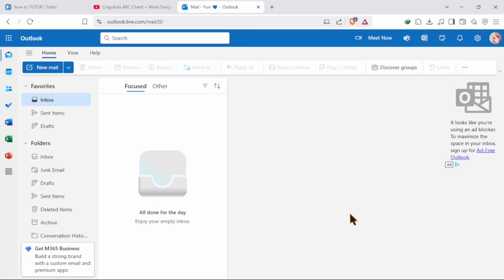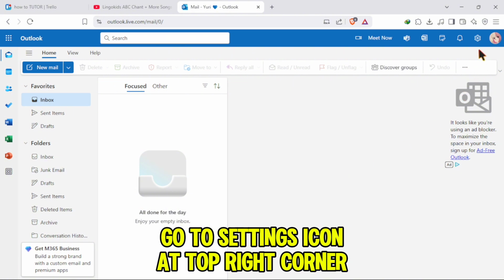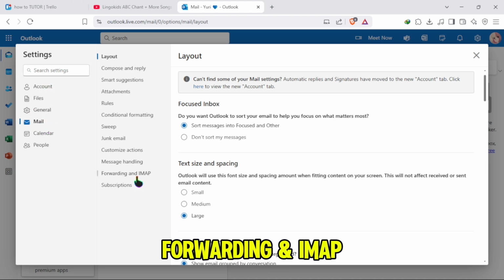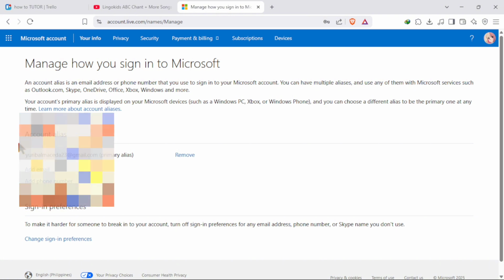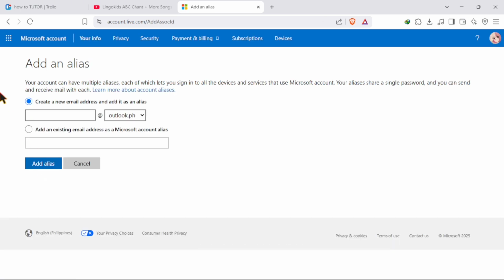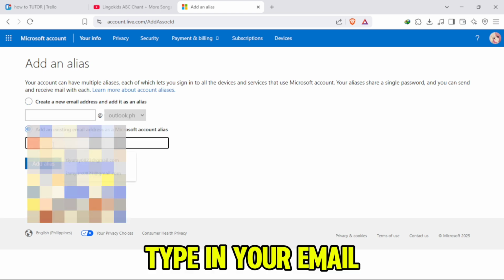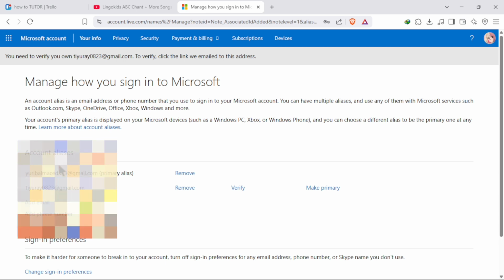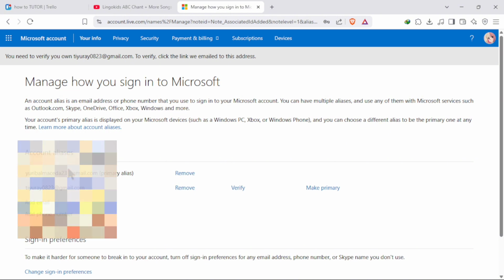How to Add an Email Alias as From Address in Outlook | Setup Email Alias in Outlook (Easy Guide)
Want to send emails from an alias address in Outlook? In this updated 2025 tutorial, I’ll show you exactly how to add and use an email alias as your “From” address in Microsoft Outlook — step by step.

You’ll learn how to create an alias, enable it in Outlook settings, and send emails from that address using the web version or desktop app.

✔️ Use multiple From addresses in Outlook
✔️ Works with Outlook.com & Microsoft 365
✔️ Updated alias setup for 2025